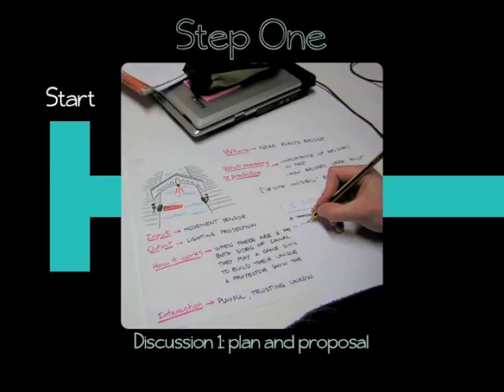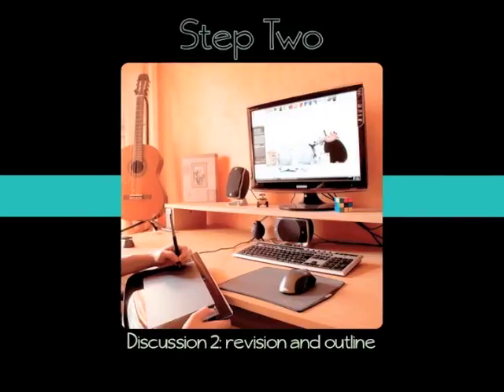PCP Assignment Structure.m4v